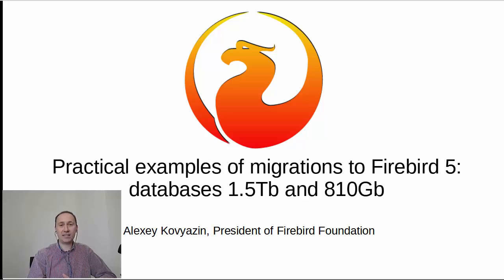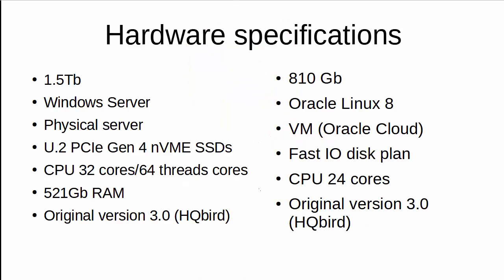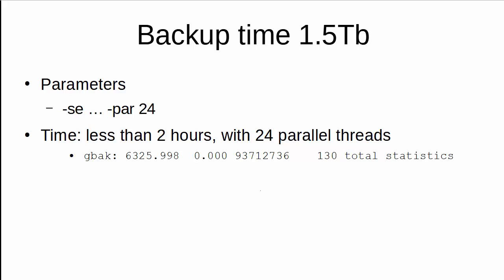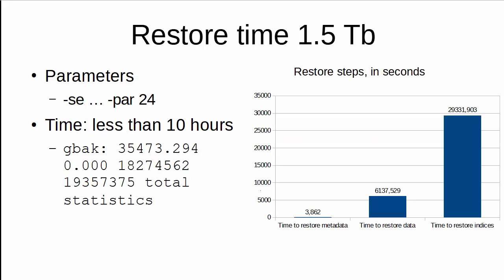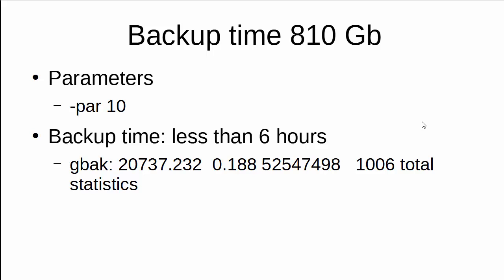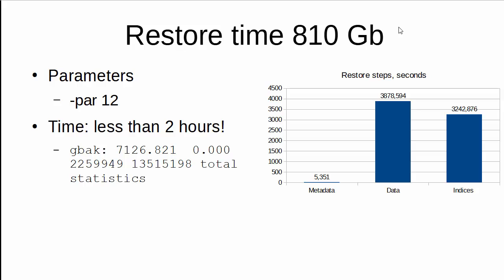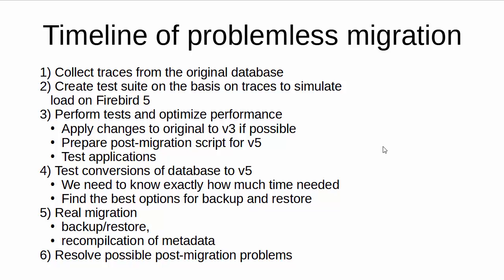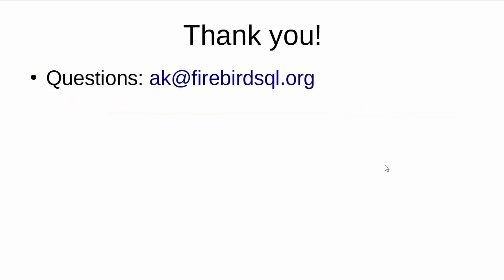Practical examples of migrations to Firebird 5: databases 1.5Tb and 810Gb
In this video, we explore two case studies of successful migrations involving large Firebird databases, one at 1.5TB and the other at 810GB.
We delve into the server hardware specifications, crucial migration parameters, as well as the duration of backup and restoration processes, among other details.